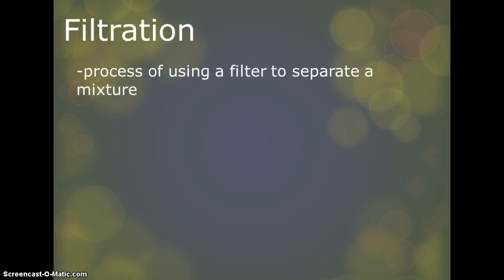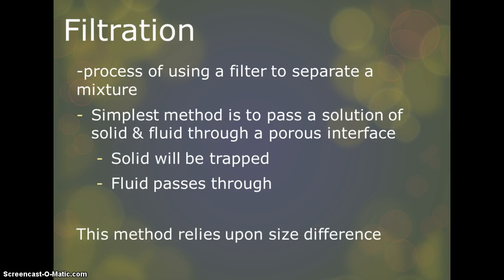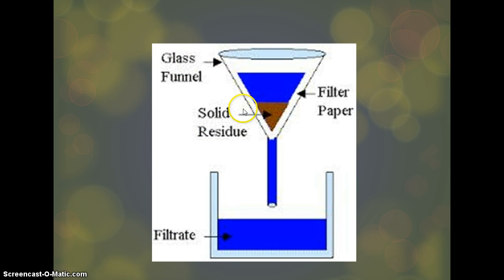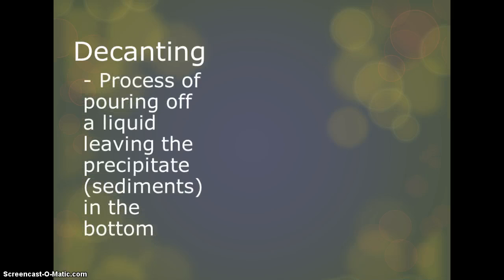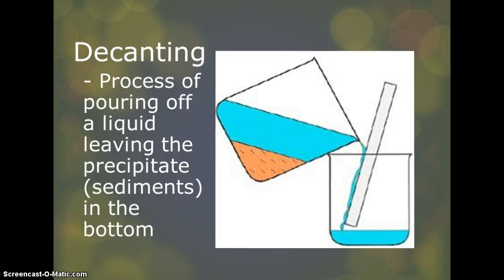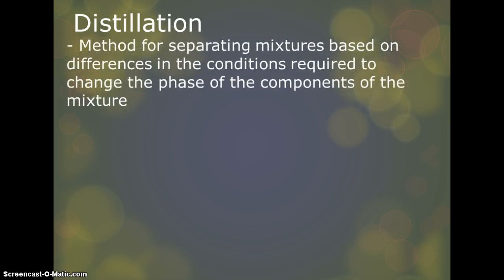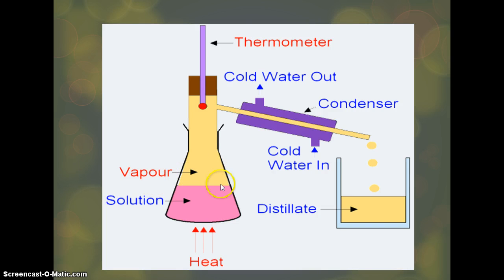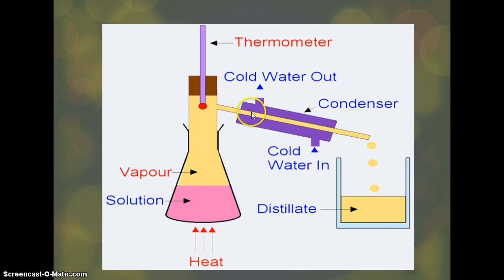Lab Separation Techniques